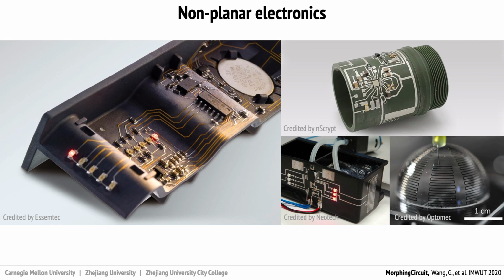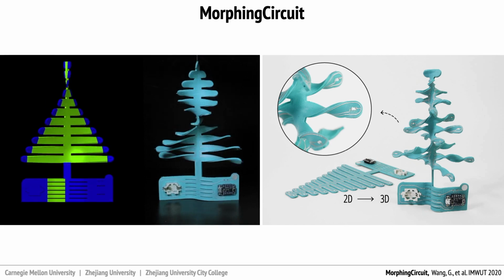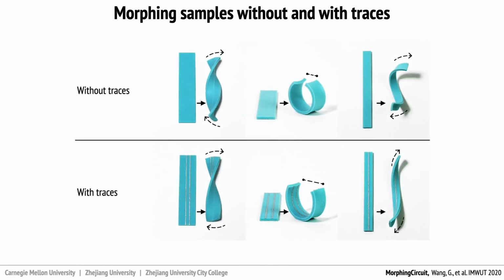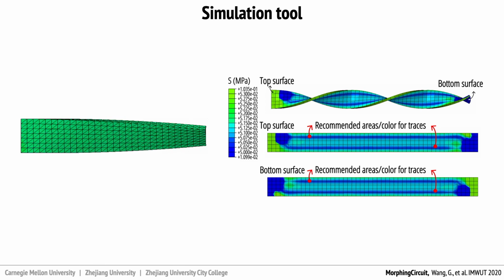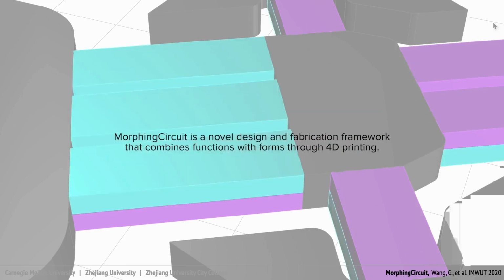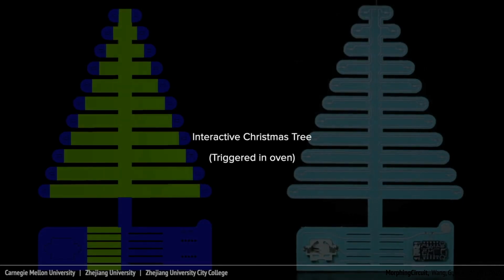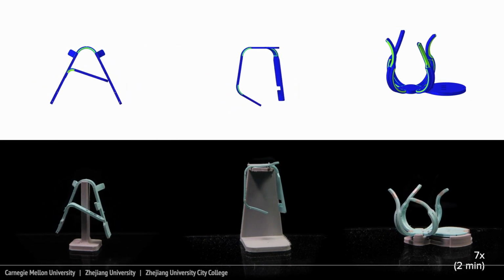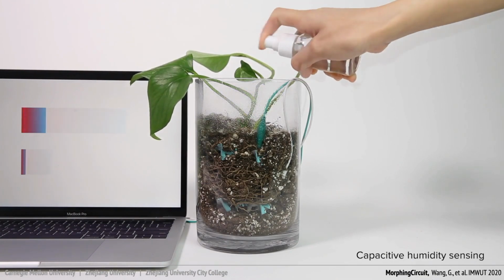MorphingCircuit: An Integrated Design, Simulation, and Fabrication Workflow for Self-morphing ...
MorphingCircuit: An Integrated Design, Simulation, and Fabrication Workflow for Self-morphing Electronics
Guanyun Wang, Fang Qin,. Haolin Liu, Ye Tao, Yang Zhang, Yongjie Jessica Zhang, Lining Yao

Session: Wearable Computing

Abstract
Manufacturing nonplanar electronics often requires the integration of functions and forms through embedding circuit boards into three-dimensional (3D) shapes. While most popular solutions rely on cavities where electronics reside in forms of rigid circuit boards, other alternative approaches leverage 3D printing or layer lamination to create 3D electronics that often require expensive manufacturing processes and materials. Furthermore, many conventional methods are incompatible with complex geometries (e.g., surfaces that twist or have local minima). In response, we introduce MorphingCircuit, an integrated design, simulation, and fabrication workflow that combines electronic functions with forms through four-dimensional (4D) printing, which effectively reduces cost, production time, and e-waste. Specifically, we start by printing a flat substrate and assembling functional electronics on top of it. The flat structure will then self-morph into a preprogrammed 3D shape when triggered by external heating. Overall, our comprehensive 3D electronics fabrication pipeline encompasses the design, simulation, fabrication, and transformation, with which we hope to inspire designers, researchers, and makers to create conformal electronics on complex substrate geometries that were previously difficult or impossible to design or manufacture.